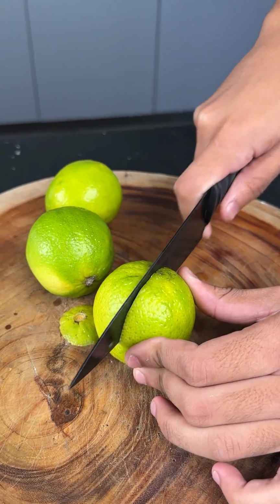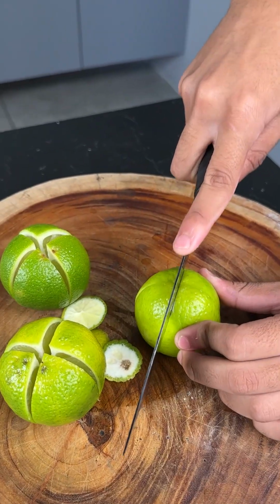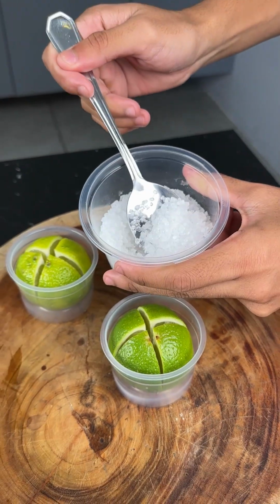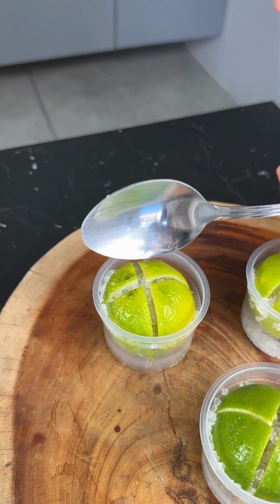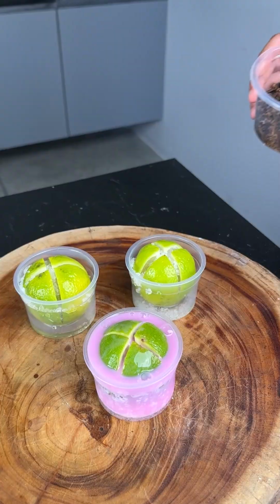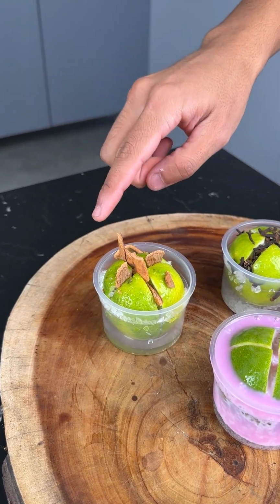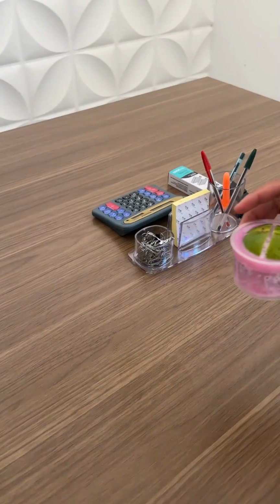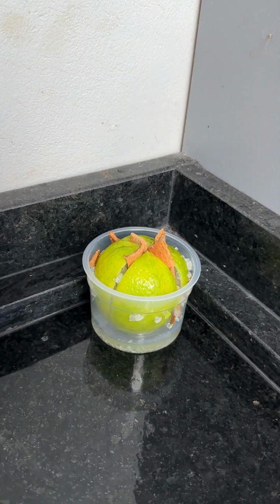The neighbors will wonder why your house smells so good!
DIY: The neighbors will wonder why your house smells so good! 🍋✨

No more artificial sprays and nauseating scents! With just a few simple, natural ingredients, you can make your bathroom (and your entire house!) smell amazing. Try these 3 lemon mixtures and feel the difference in the air!

Ingredients for the air fresheners:
✔ Lemon cut into X shapes – neutralizes odors and freshens the air
✔ Coarse salt – helps absorb bad odors
✔ Alcohol vinegar – antibacterial and disinfectant action
✔ Cinnamon stick – warm and welcoming aroma
✔ Fabric softener – soft and long-lasting fragrance
✔ Cloves – repels insects and adds natural fragrance
🟡 PREPARATION:
1️⃣ Lemon, Salt, Vinegar, and Cinnamon Scent

Cut 1 lemon into an X shape (without separating the parts).

Place the lemon in a glass jar.

Add 1 tablespoon of coarse salt.

Pour in about 100 ml of alcohol vinegar.

Finish with a few cinnamon sticks.

🟢 Result: A citrusy, woody scent that purifies and perfumes the room.

2️⃣ Lemon, Salt, and Fabric Softener Scent

Cut another lemon into an X shape.

Place it in the second glass jar.

Fill with 100 ml of your favorite fabric softener.

🟣 Result: A soft, cozy scent that lasts for hours!

3️⃣ Lemon, Salt, and Clove Scent

Another lemon cut into an X.

Place it in the third jar.

Add a generous amount of cloves.

🔴 Result: A slightly sweet and very refreshing aroma that also repels mosquitoes!

🧼 How to use:
✅ Leave the jars open in the bathroom, on shelves, in vases, or in strategic corners.
✅ Change the lemons every 3 to 5 days to maintain the scent's potency.
✅ Bonus tip: You can also use it in closets, the living room, or even your car!

Natural, affordable, and super effective!
These air fresheners are perfect for those looking for a clean, fragrant, and welcoming environment without using harsh chemicals.

Did you like this tip? Then LIKE 👍, SHARE 💌, and FOLLOW 🔔 for more homemade recipes like this!